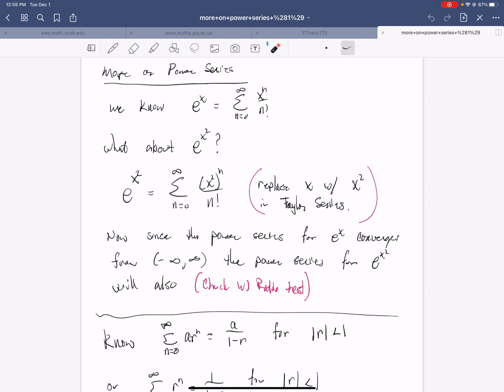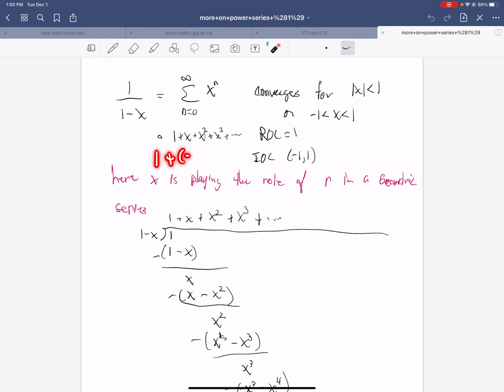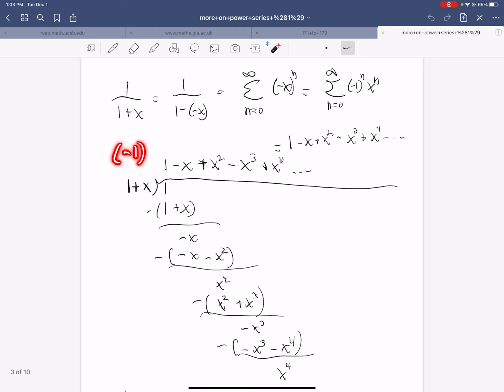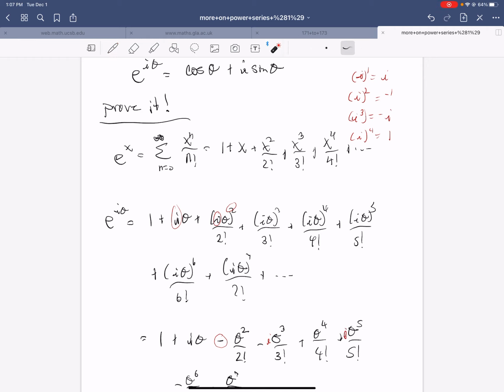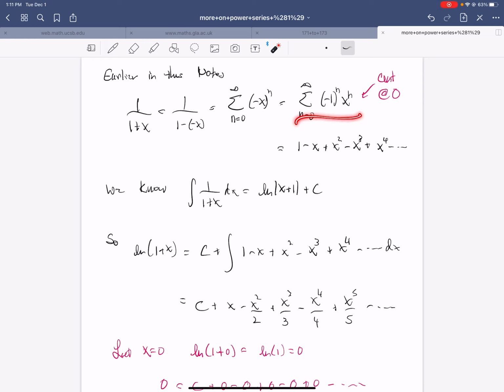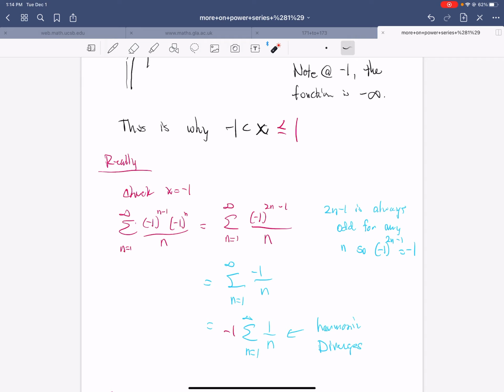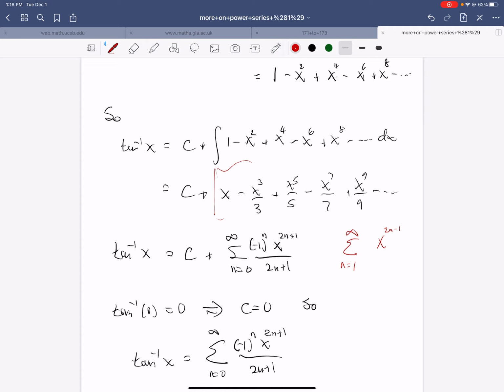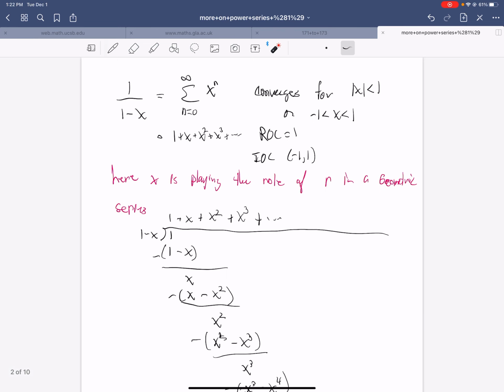More on power series